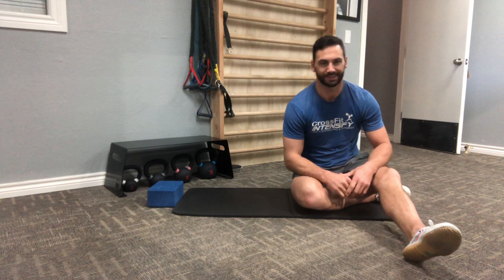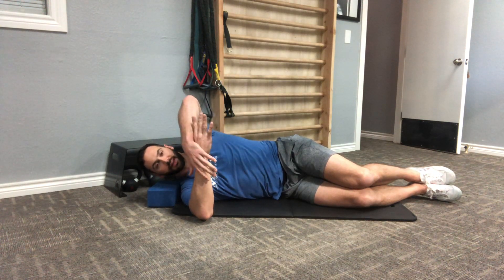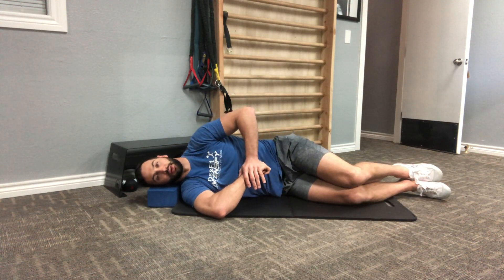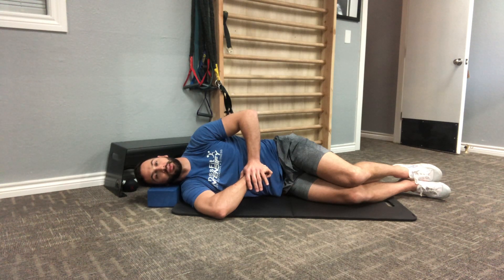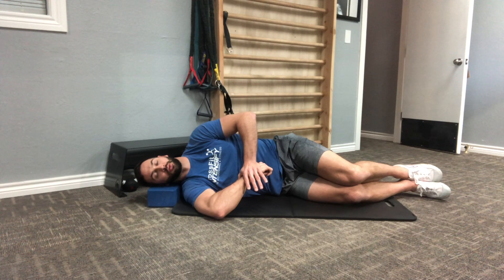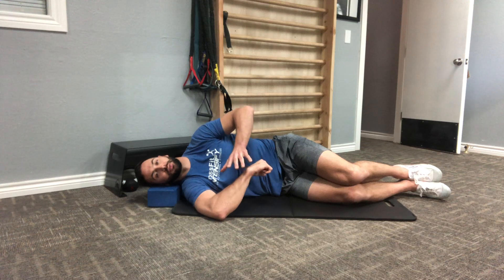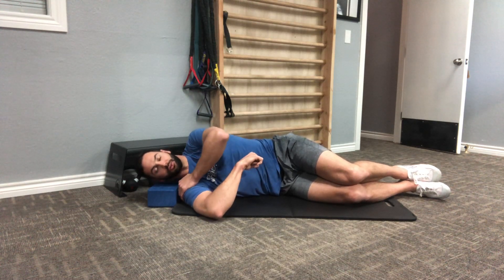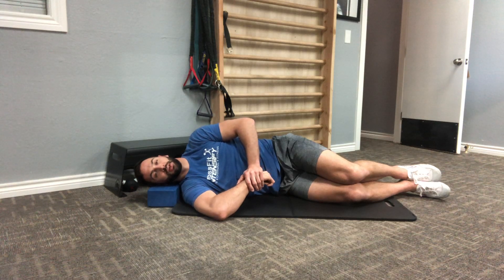Sleeper IR PAILs/RAILs